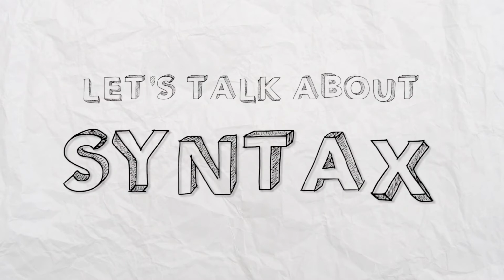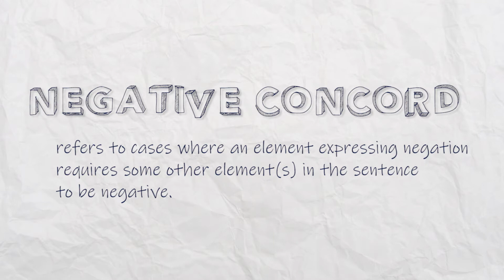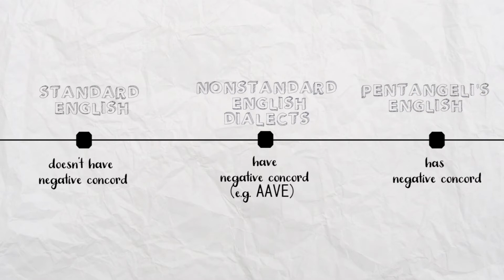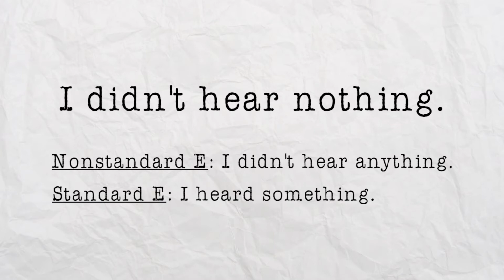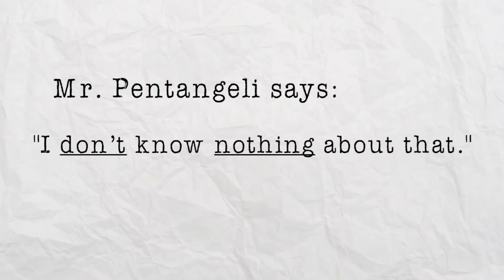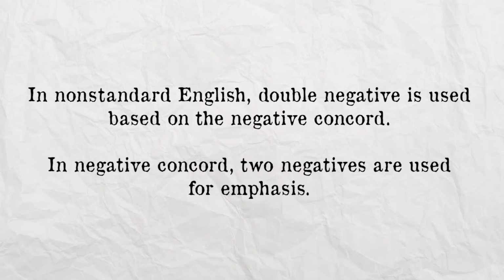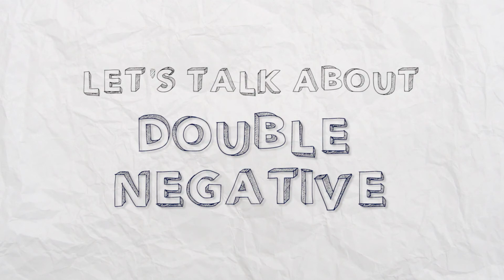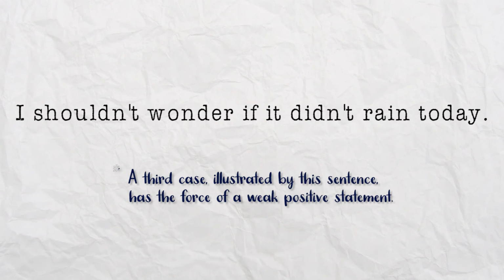Double Negative in The Godfather